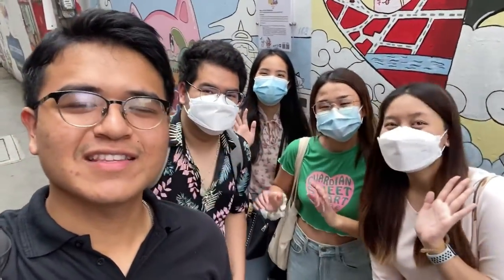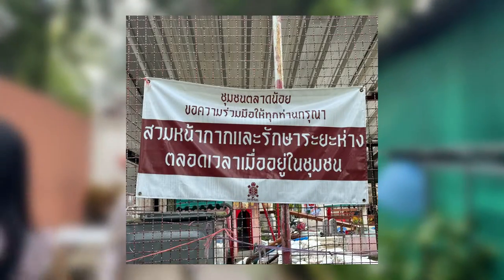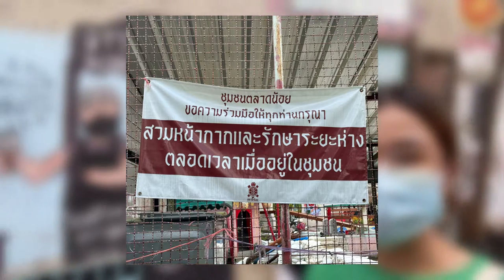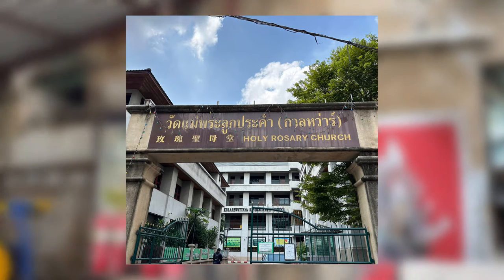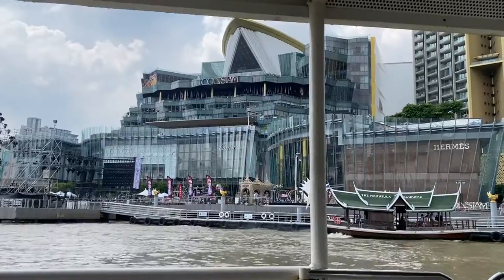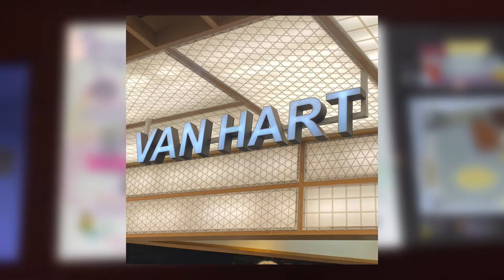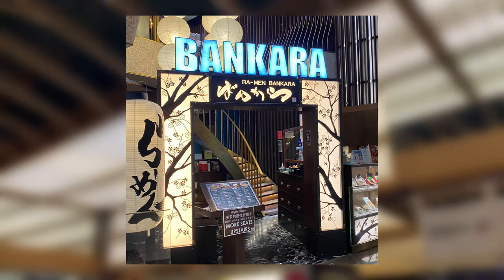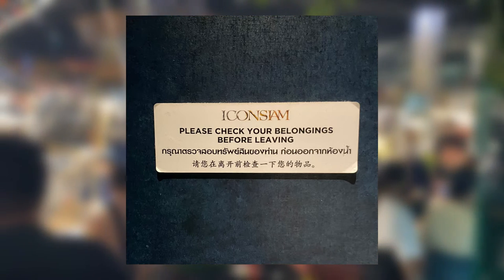Linguistic Landscape of signs in Talat Noi and ICONSIAM area